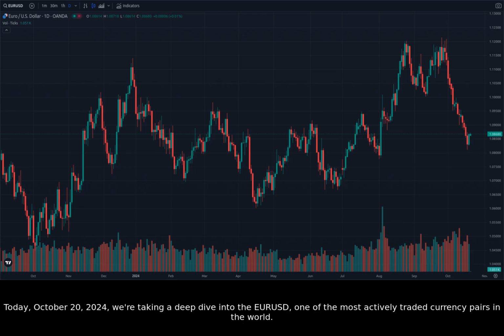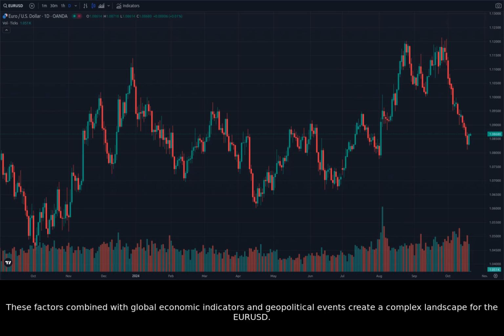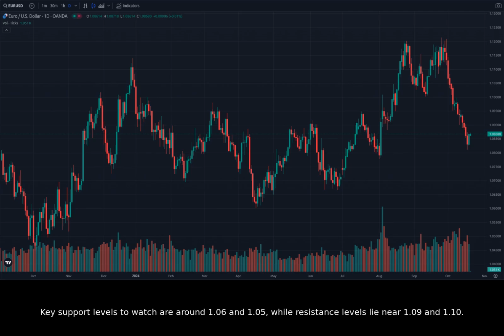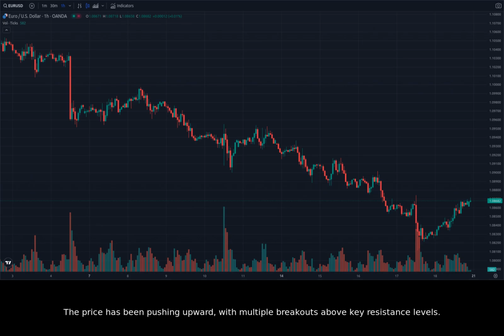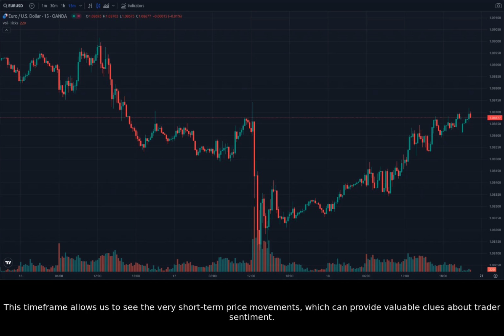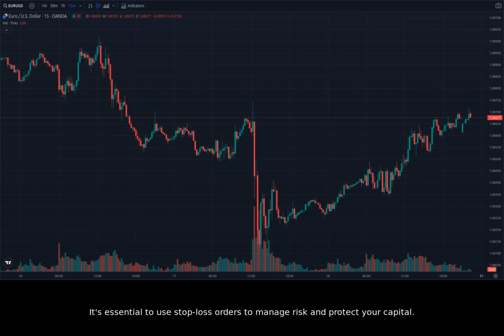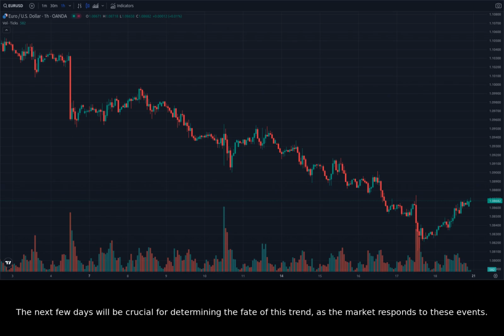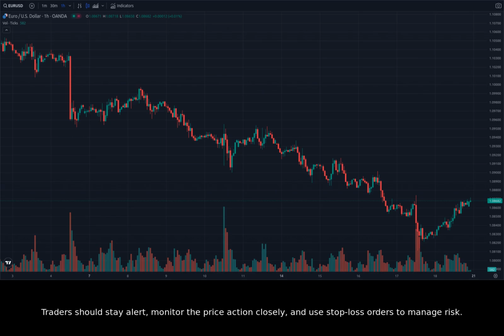EURUSD Technical Analysis - News & Chart Data Breakdown - October 20, 2024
Get ready for an in-depth analysis of the EURUSD currency pair on Explain The Charts! We'll delve into the latest news and events impacting the Euro and the US Dollar, revealing their potential influence on the market.  From crucial price levels and support & resistance areas to bullish and bearish signals, we'll uncover everything you need to make informed trading decisions.  Join us on October 20, 2024, as we dissect the chart data and provide valuable insights to navigate the dynamic EURUSD market.